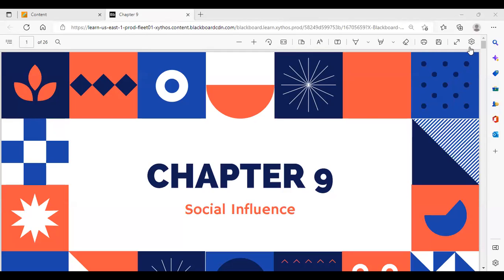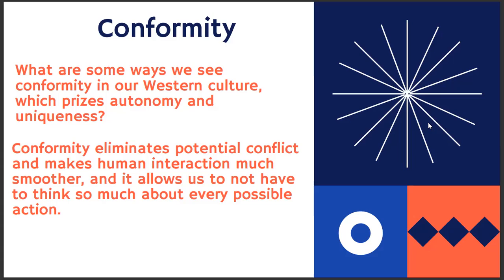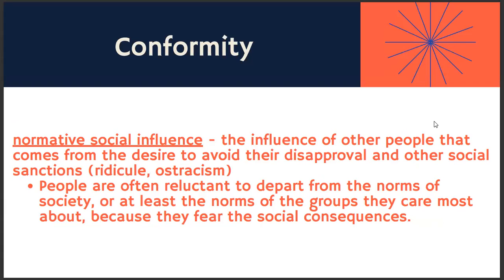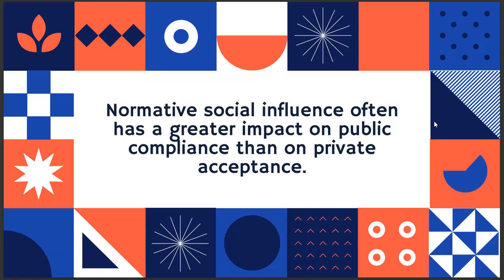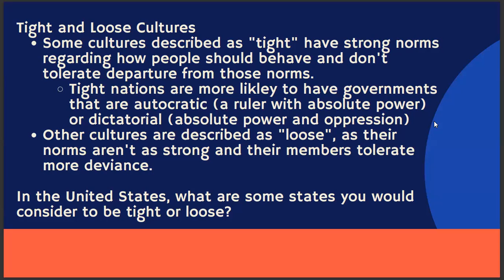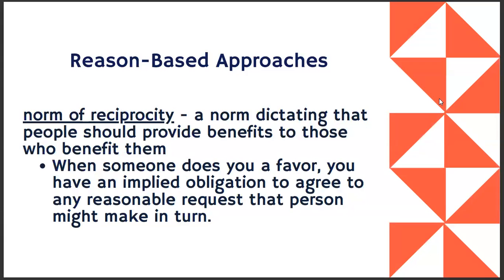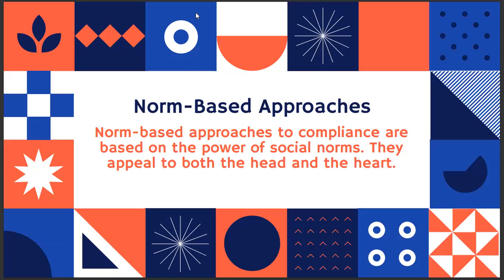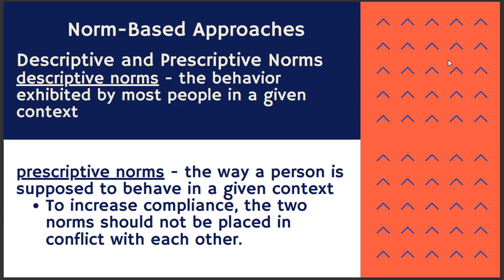Social Psychology Chapter 9